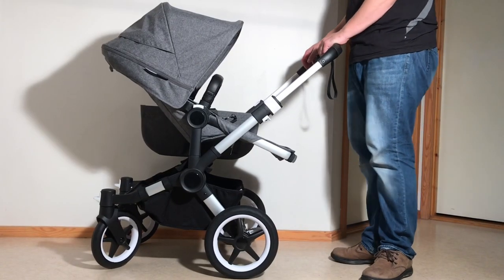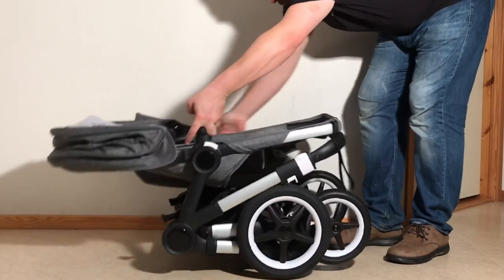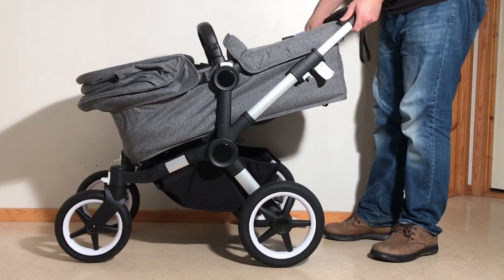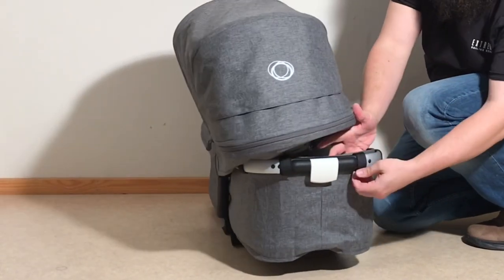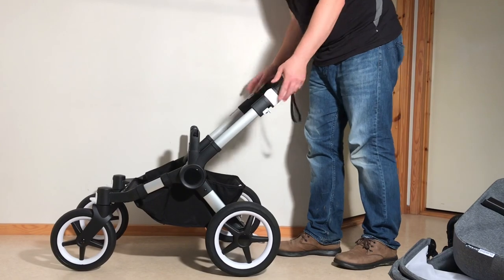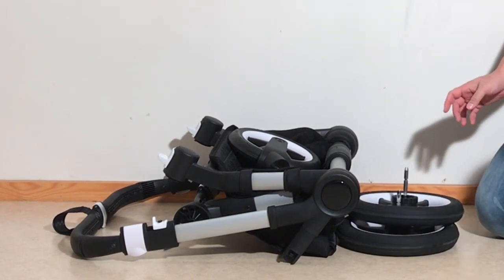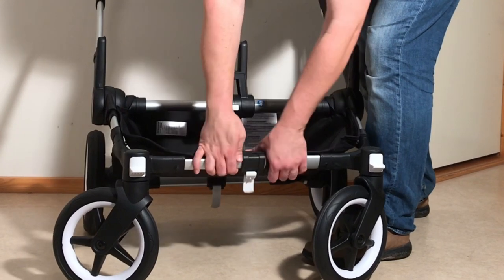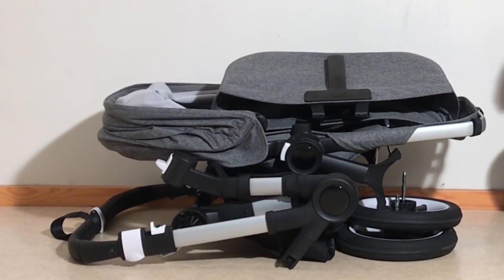Bugaboo Donkey 3 Folding Guide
In this video we show how to fold and unfold the Donkey 3, both as a one and a two-piece fold, as well as how to pack it down as small as possible (both with the bassinet and the seat).  We also deal with the horizontal expansion and contraction of the mono and twin configurations.